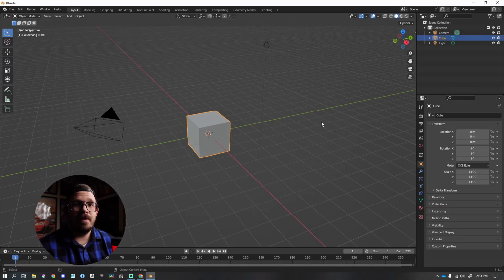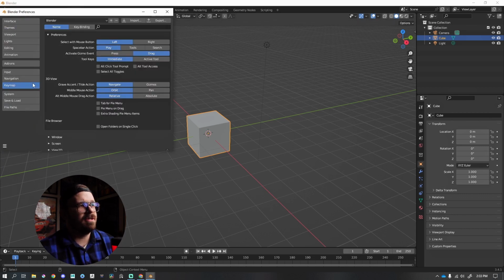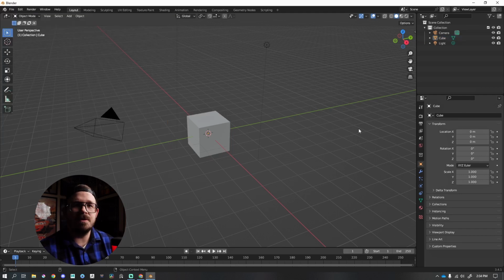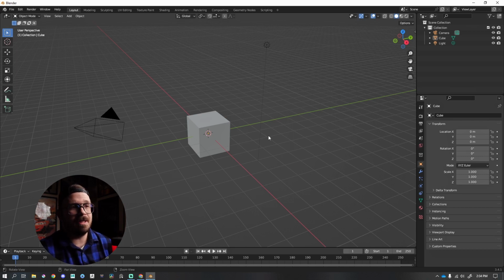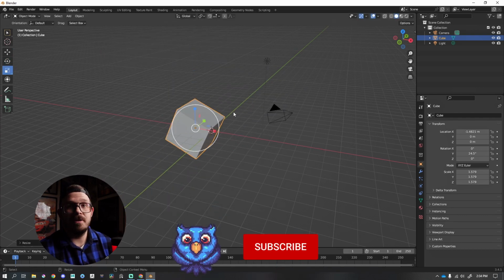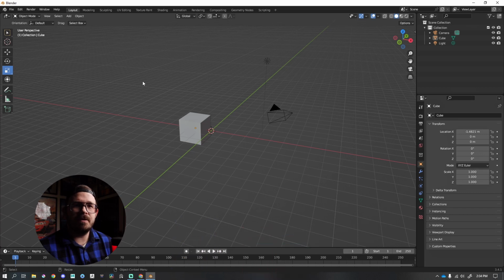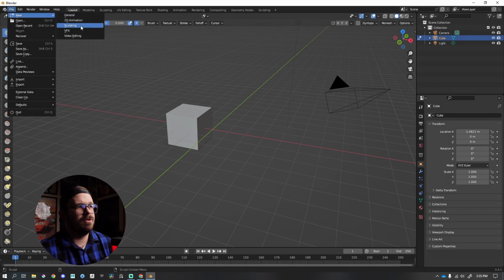Quitting Zbrush for Blender? Part 2 | Industry Compatible Keymap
Are you on a journey transitioning from Zbrush to Blender? I hope this helps...